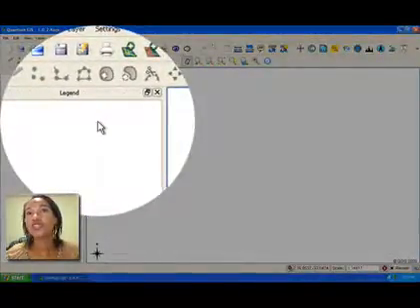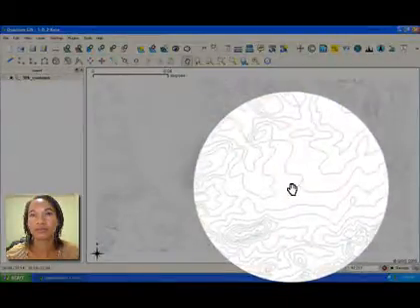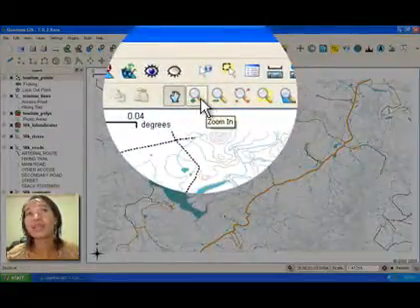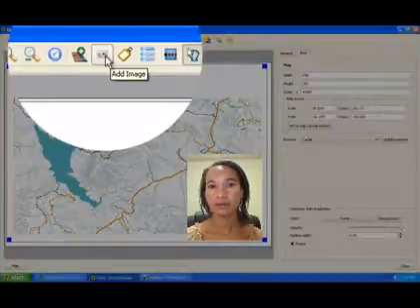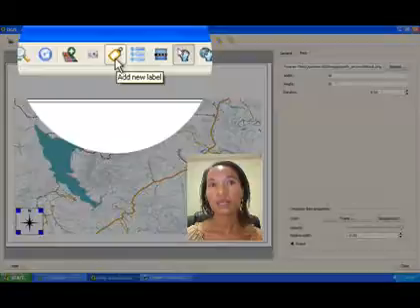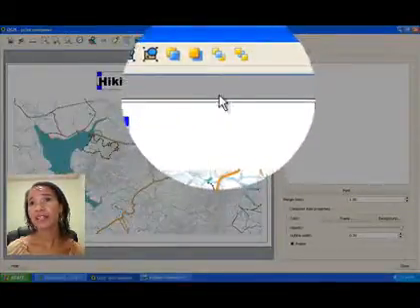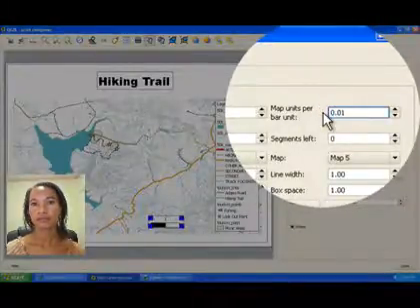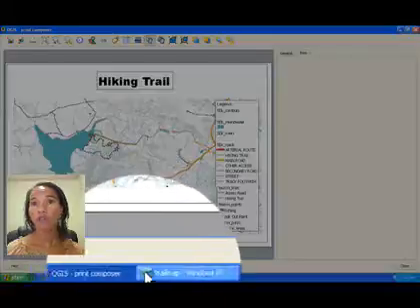8 Map Production using QGIS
Understanding map production for spatial data.

Map production is the process of arranging map elements on a sheet of paper in a way, that even without many words a layperson understands what it is all about. Maps are very often produced for presentations and reports where the audience or reader is a politician, citizen or a learner with no professional background in GIS. Because of this, map has to be most effective in communicating spatial information. In this worksheet we explore the common elements of a map and how they can be combined to produce a pleasing product.